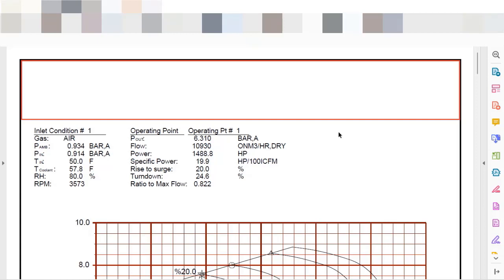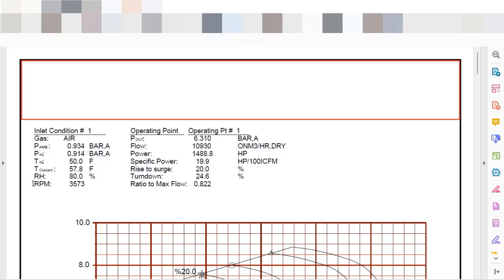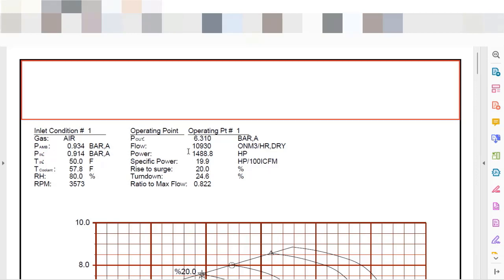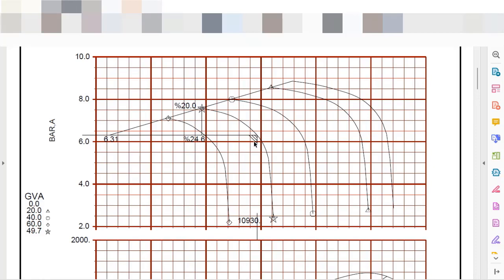HOW LOOKS LIKE CENTRIFUGAL COMPRESSOR CURVE FOR CHEMICAL PROCESS ENGINEERS